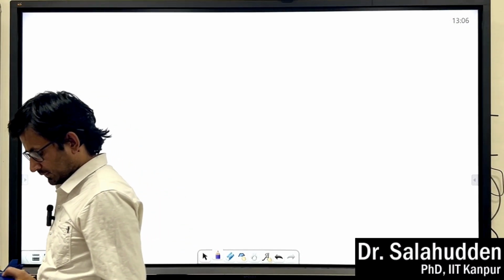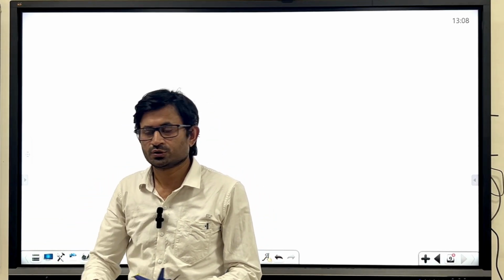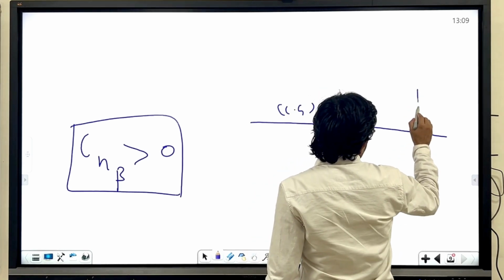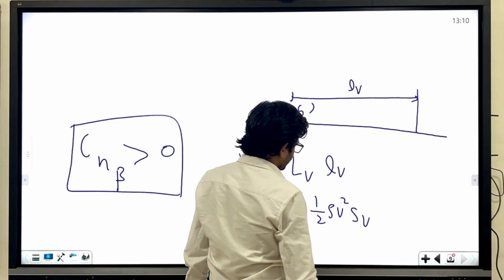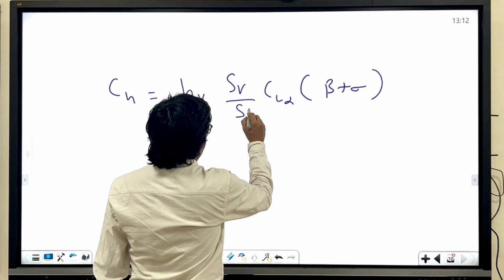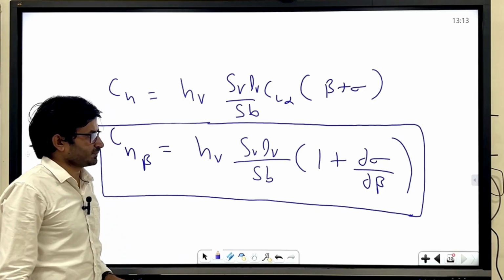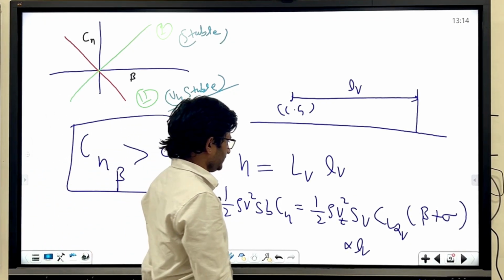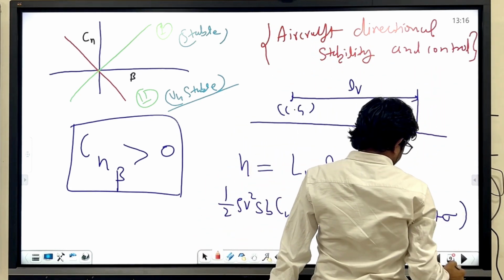Lecture 15 | Aircraft Directional Static Stability | FSAC by Dr. Salahudden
We will cover the following in this lecture:
Introduction to directional static stability
Physical meaning
Role of vertical tail
The effect of the size, shape, and CG position on the directional stability.
Derivative deciding directional stability (with derivation)

I have offered the following courses:
Please find the links here: